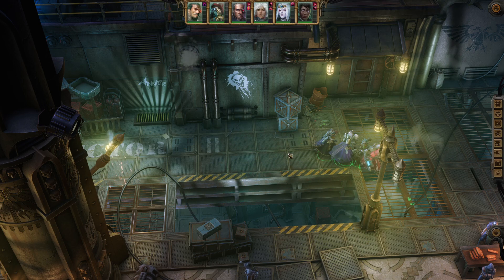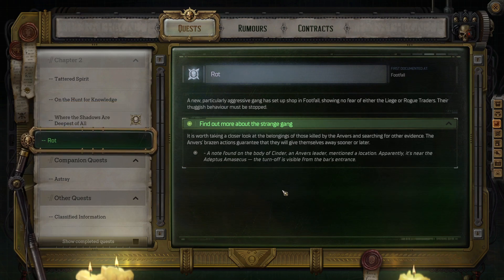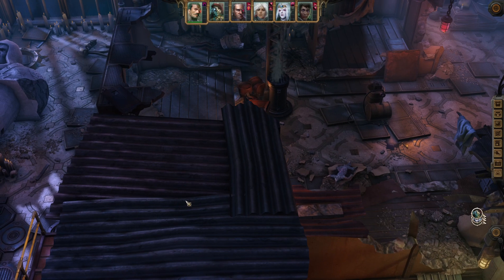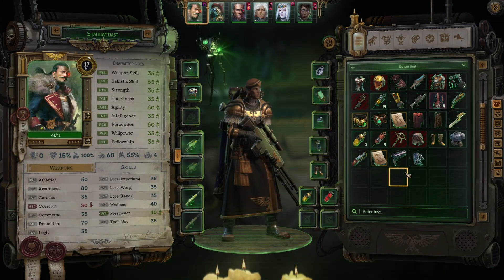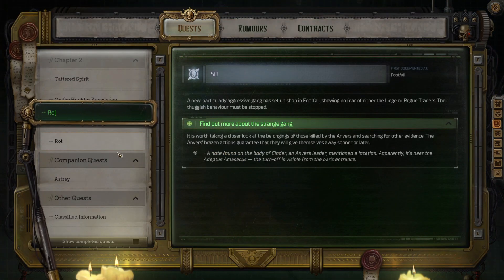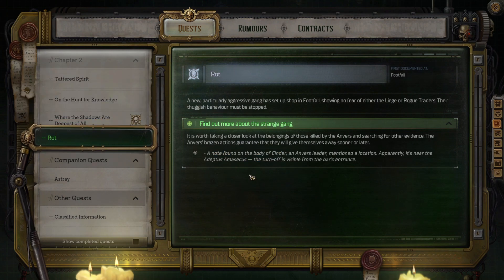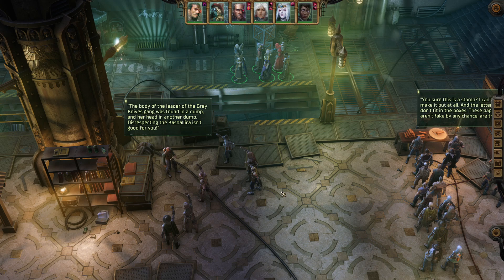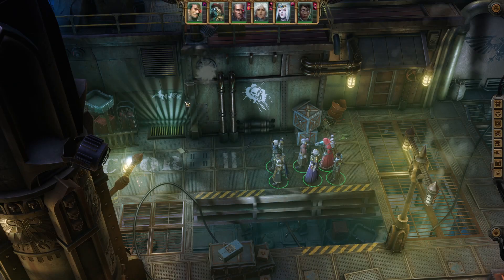How to Complete the Mission Rot on Footfall Rogue Trader - How to Find the Anvers Gang Hideout!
In this video we explain where and how to find the Anvers gang leader on Footfall and how to progress the mission Rot. Explanation Only!